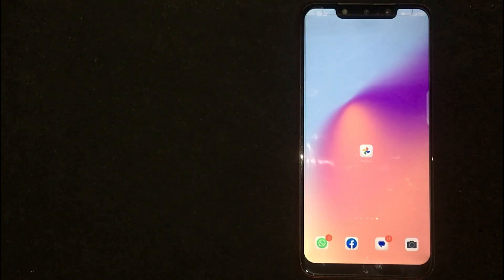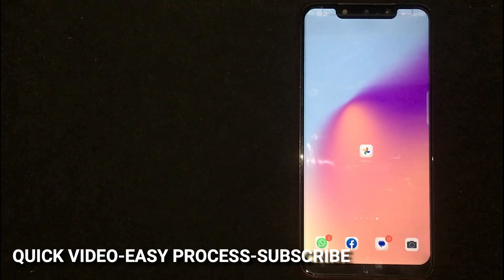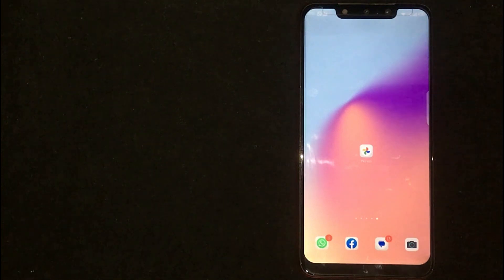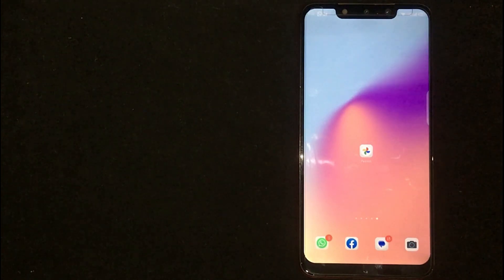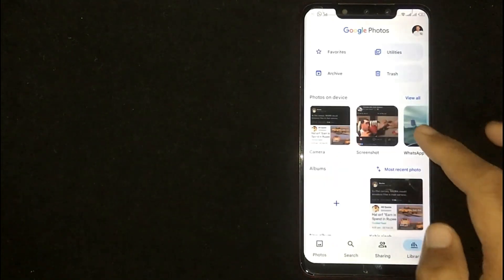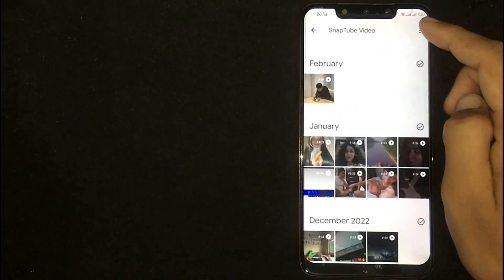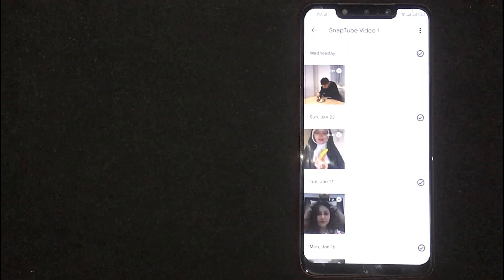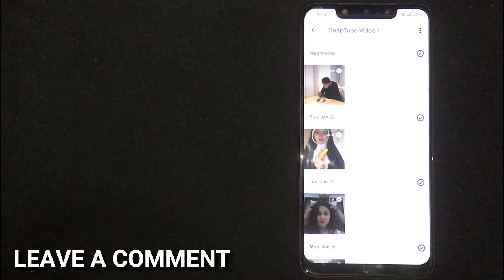✅ How To Rename A Folder In Google Photos 🔴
Google Photos is a photo sharing and storage service developed by Google. It was announced in May 2015 and spun off from Google+, the company's former social network.